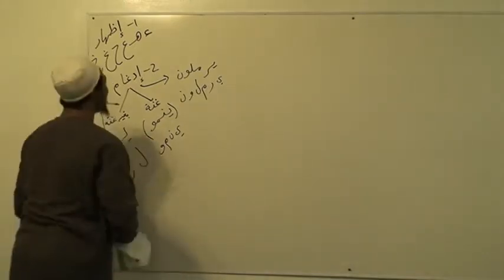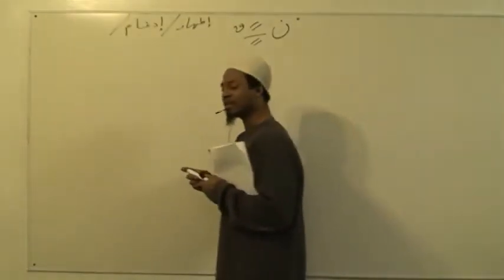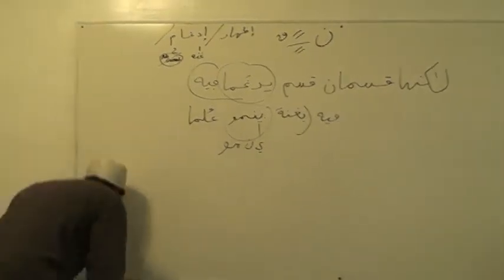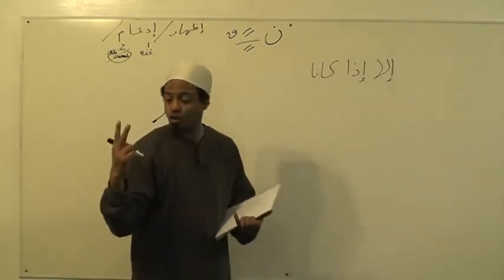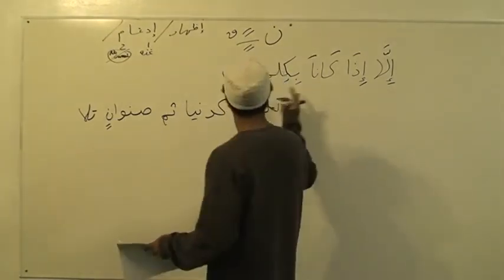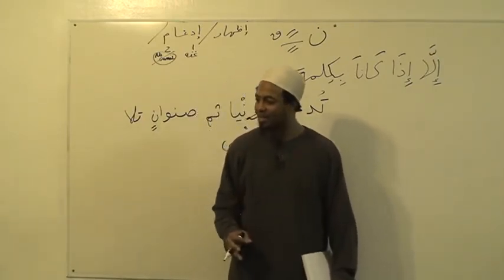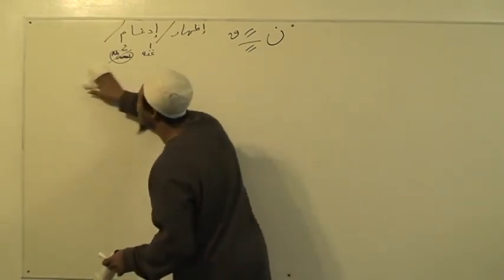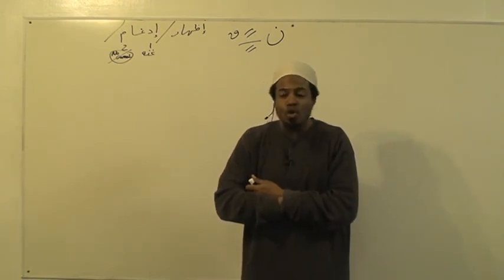TAJWEED CLASS Part 30